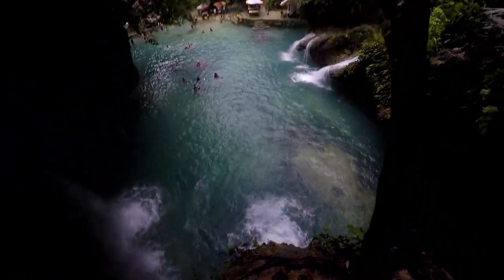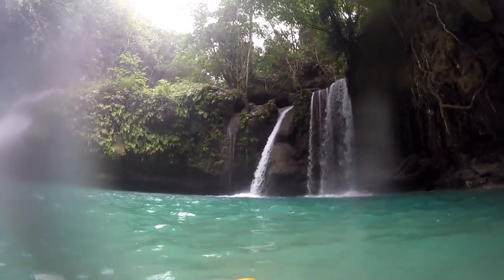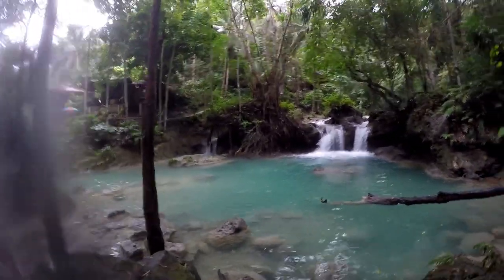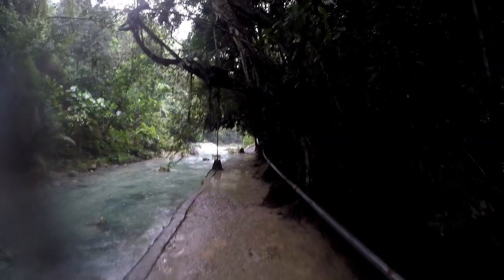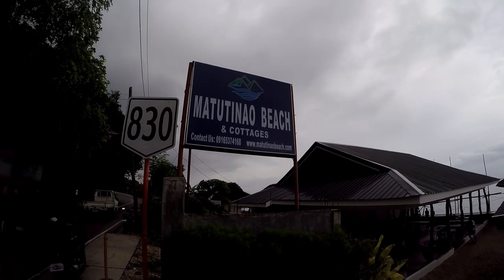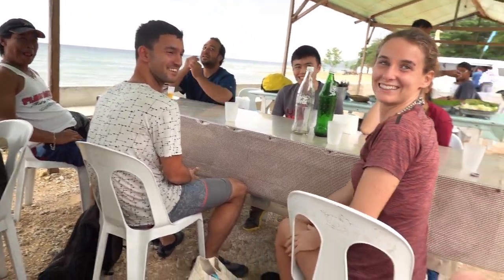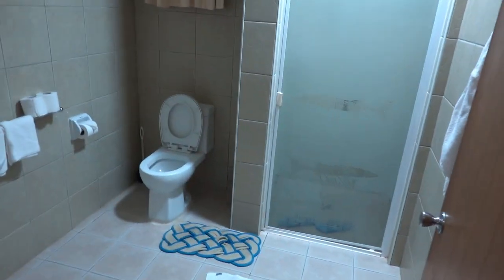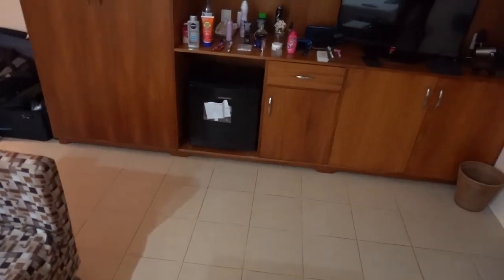KAWASAN FALLS (Extended Vlog) Part 2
This is our Kawasan Falls vlog. This is a more detailed vlog that shows more than your average travel vlogger would. This shows our Journey that starts from Moalboal and takes us with a group of others to the world famous Badian River and Kawasan Falls in Cebu.
Song- Let Go
Artist- Ikson

Song: x50 - Penguin (Vlog Music No Copyright)

Category
Music
Licence